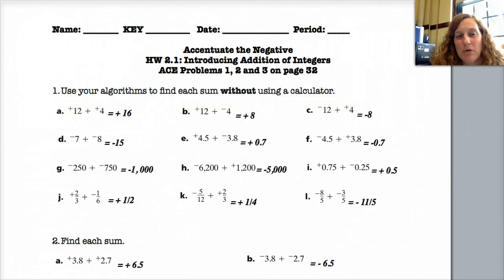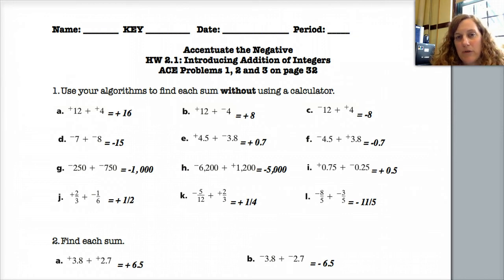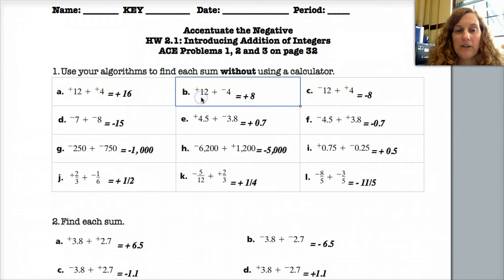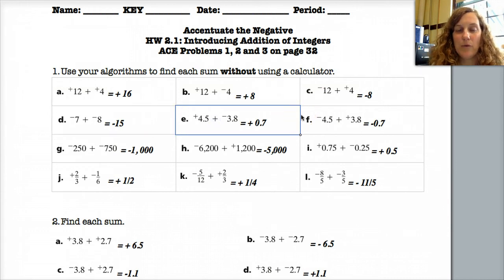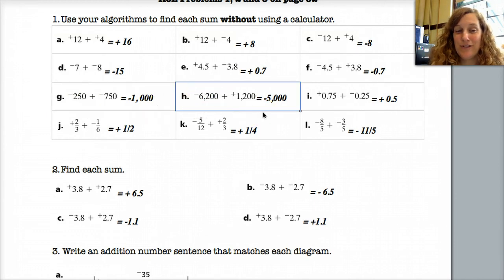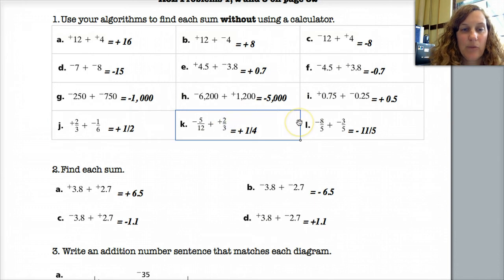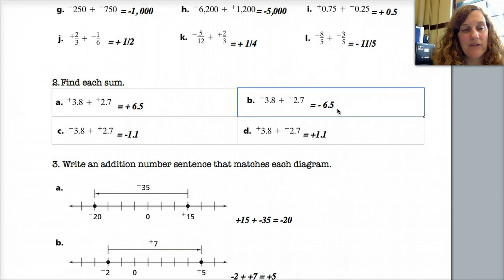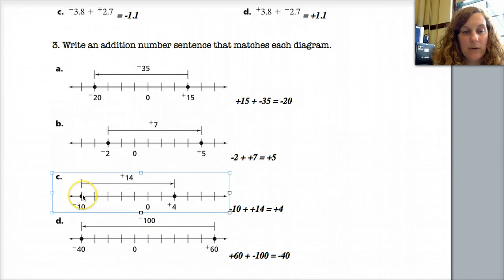HW 2.1 - Introducing Addition of Integers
HW 2.1 - ACE Problems 1, 2, 3 on page 32